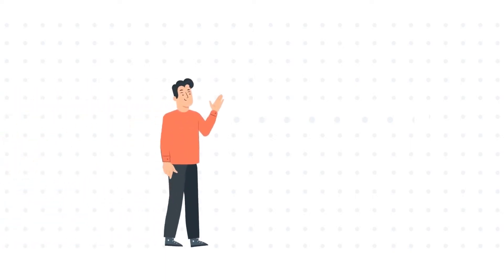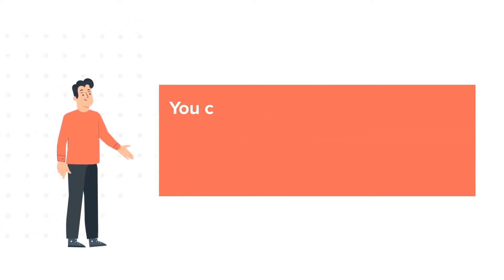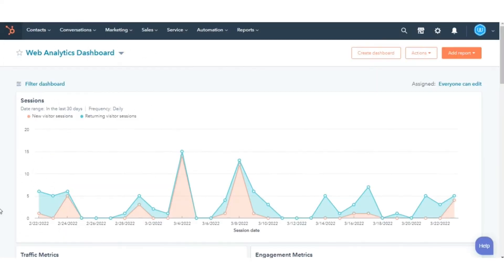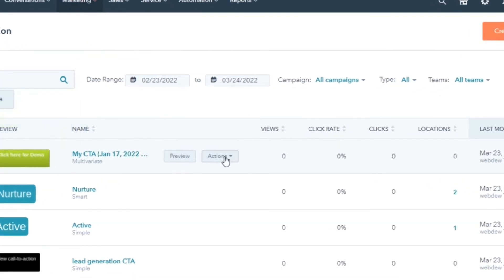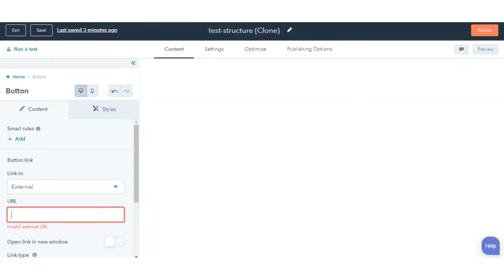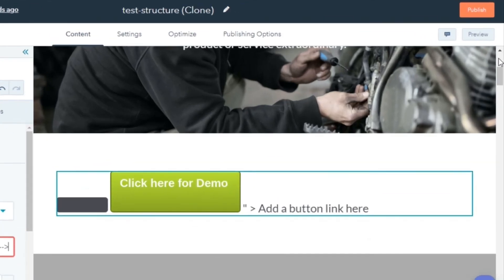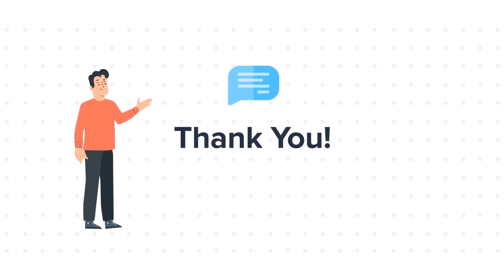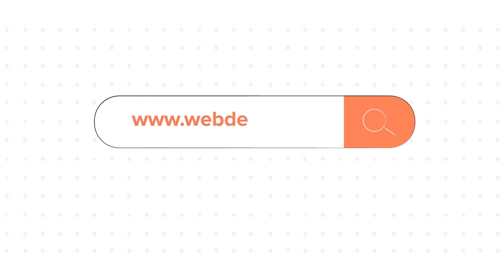How to embed HubSpot calls-to action on an external site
In this HubSpot tutorial, we will walk you through how-to mbed HubSpot calls-to action on an external site.

You can use HubSpot CTAs on both HubSpot and non-HubSpot pages. Use HubSpot CTAs on your external site to attract and convert leads.

On the Calls-to-action dashboard, hover over a CTA and click Actions in the dropdown menu select Embed code.

Steps to follow:

1. In the dialog box, click Copy.

2. Navigate to your external website's content management system CMS.

3. Paste the CTA embed code into the HTML of your non-HubSpot page, wherever you want the CTA to appear.

4. When you're finished, publish your page.

That’s How you can embed HubSpot calls to action on an external page